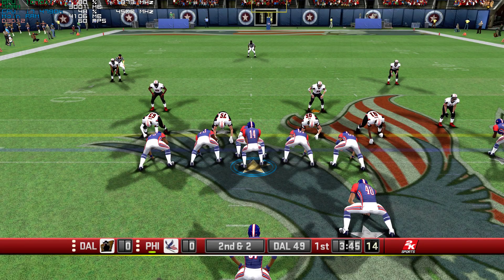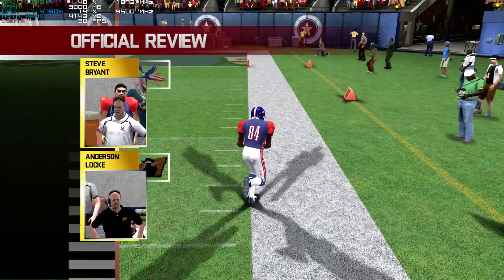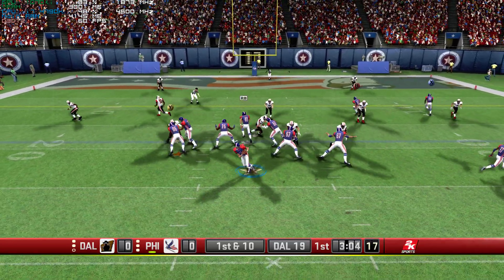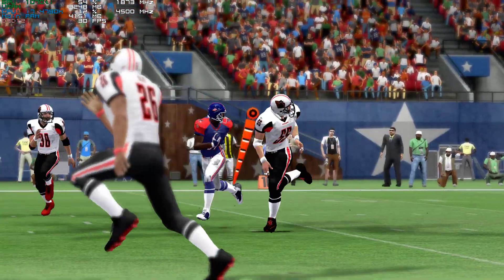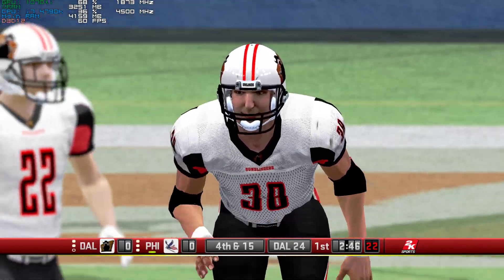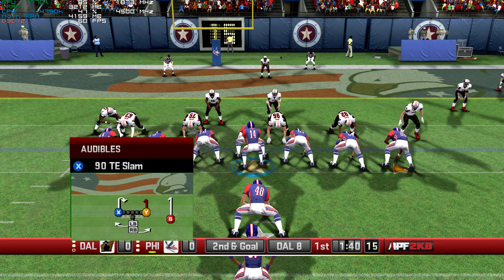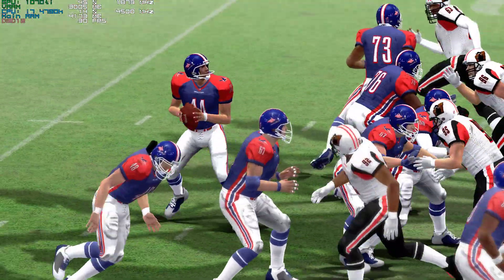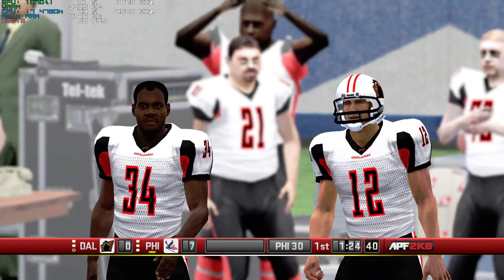XBOX 360 All-Pro Football 2k8 on PC XENIA emulator HD APF 2k8 (2021)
Performance test of All-Pro Football 2k8 XBOX 360 XENIA emulator on PC.   2x scaling resolution. Some slowdowns and audio issues, but great progress so far.

PC:
CPU: i7 4790k  4.5 GHZ
RAM: 16gb Ripjaws 2000MHZ CL10
GPU: GTX 1070ti
OS:  Windows 10 64-bit
video recorded using Shadowplay